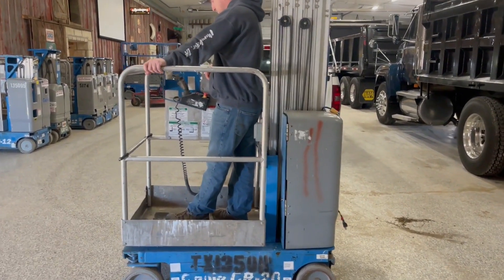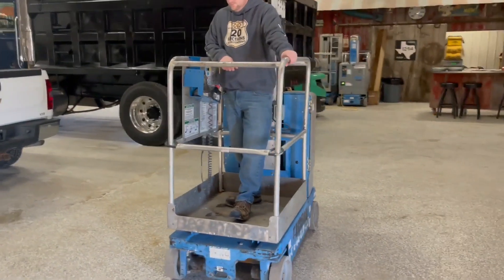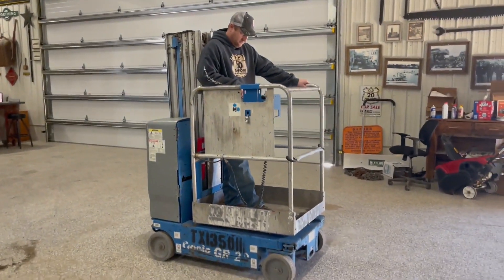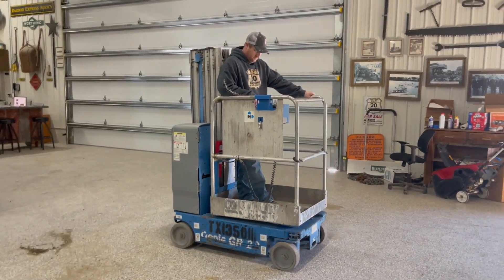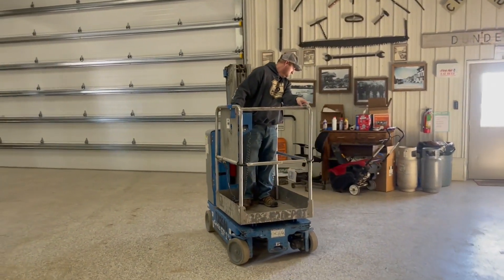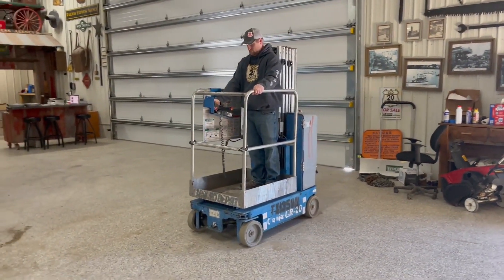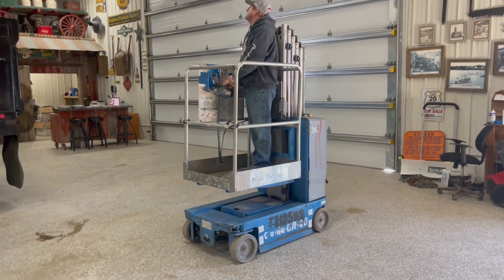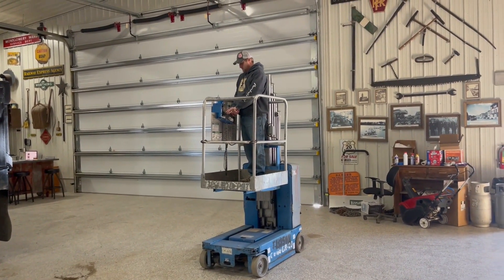2014 GENIE GR20 For Sale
2014 Genie GR-20 Self Propelled Electric Scissor Lift with only 125 hours and a 26 Foot working height. The lift is equipped with: solid non marking tires, batteries that hold a charge, 20 foot platform height, 26 foot working height, low hours, fork pockets, and it's a good looking lift. The lift goes forward/reverse, up/down, and the batteries seem to hold a charge. Look at the video/pictures and call with any questions. FOB Manchester, Iowa.